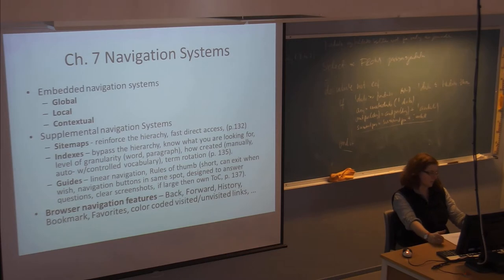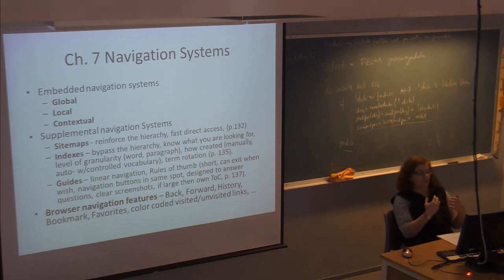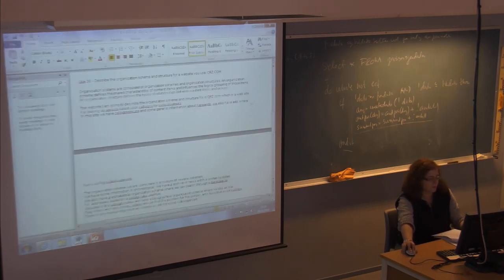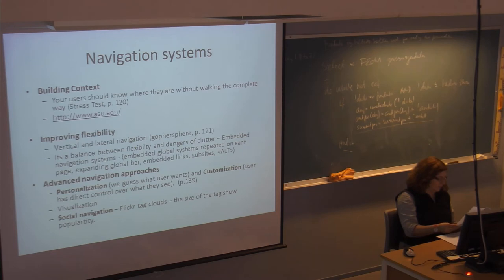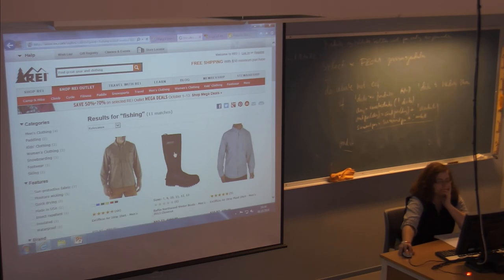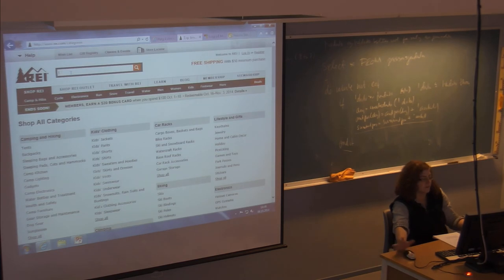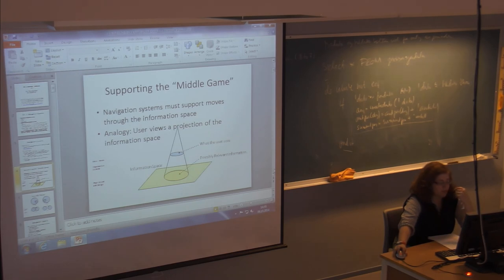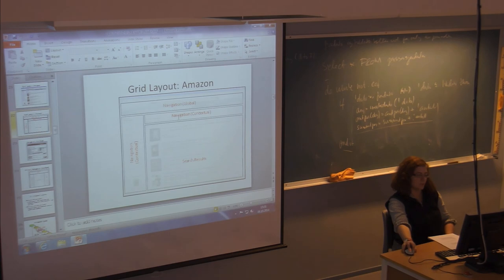01-F-05 Forelesning IBE312 (8. okt. 2014)